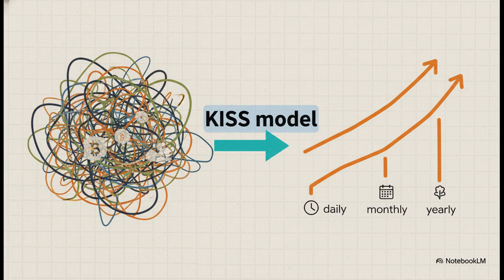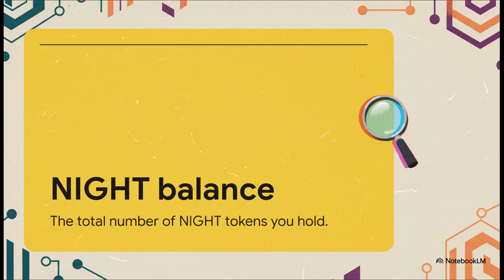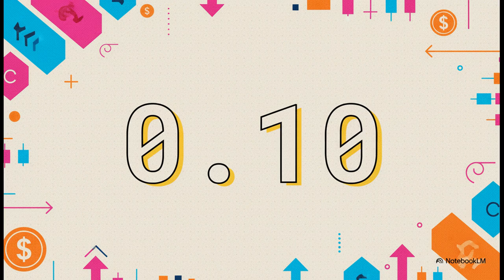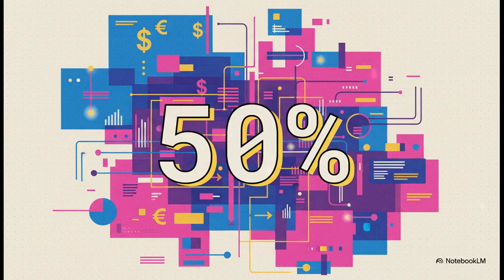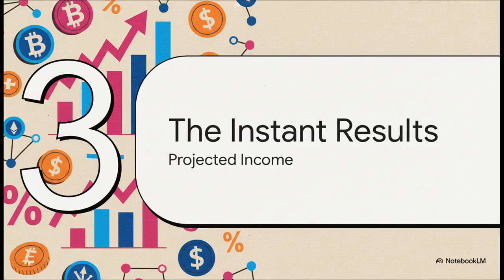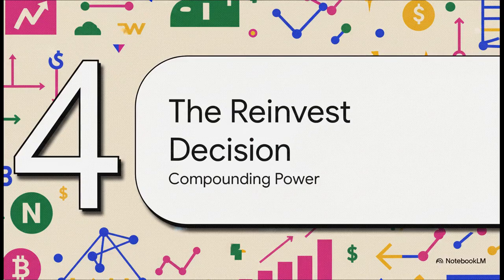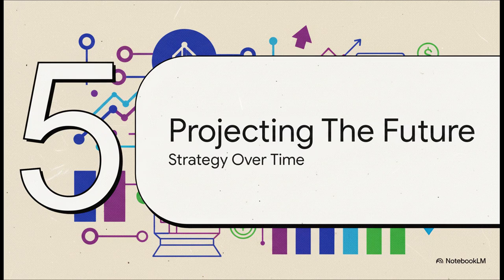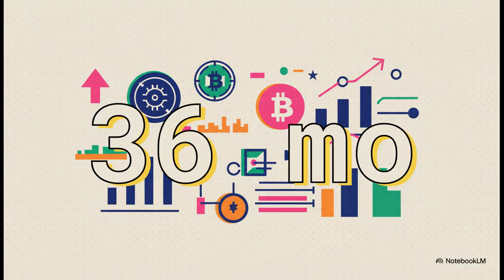NIGHT DUST ROI Simulator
NIGHT / DUST ROI Dashboard